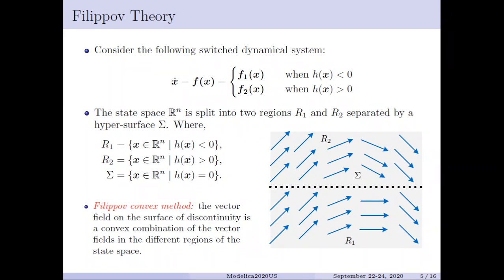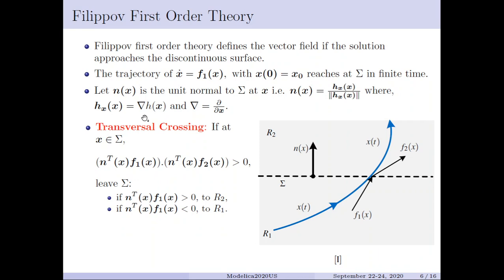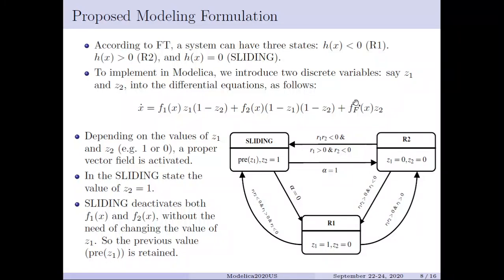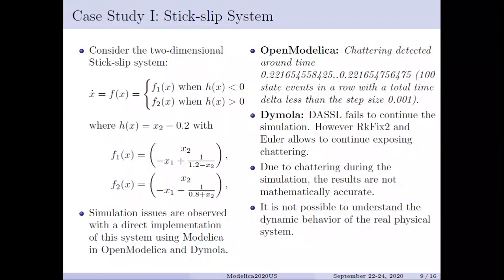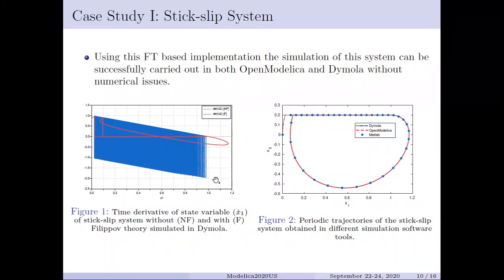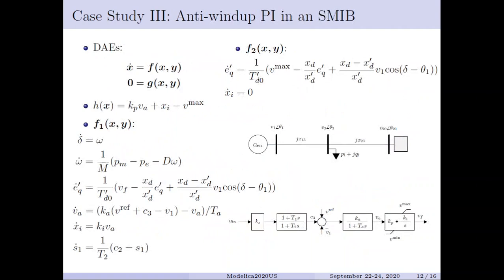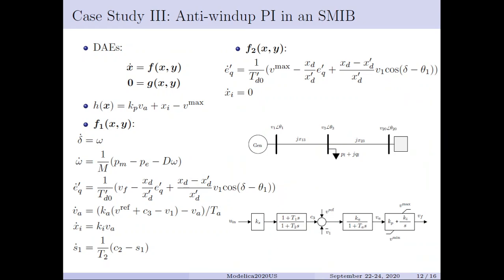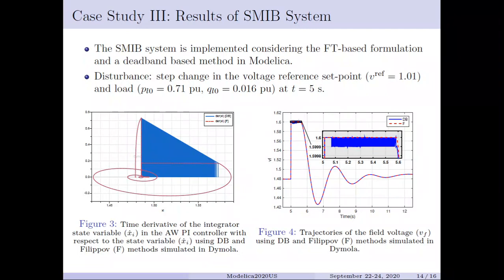AMC 2020 - Mechanical Systems 1, P2: Mohammed Ahsan Adib Murad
Mechanical Systems 1
Modeling and Simulation of Filippov System Models with Sliding Motions using Modelica

This paper presents a generalized modeling formulation for implementation of dynamical system models that exhibit sliding behavior. The proposed formulation is based on Filippov theory, and is implemented using Modelica. The main advantage of the developed framework is that it effectively removes numerical chattering and trajectory deadlock. The robustness of the formulation is assessed considering three example system models: a stick-slip system, a relay feedback system and an anti-windup Proportional Integral (PI) controller in a power system application, i.e. an automatic voltage controller.